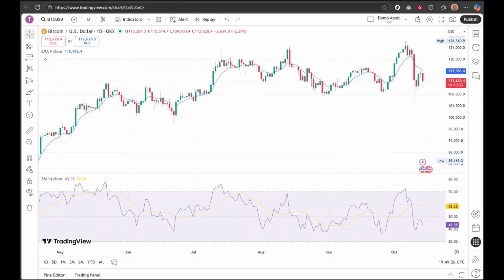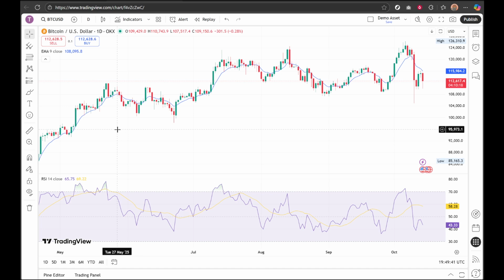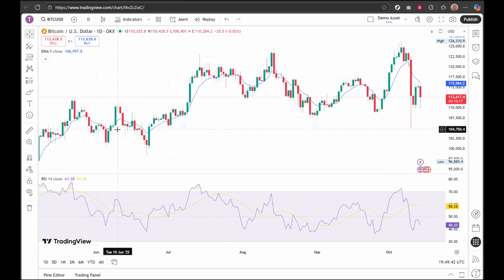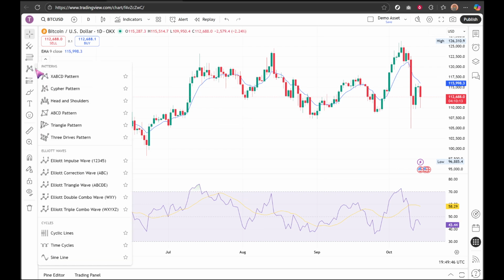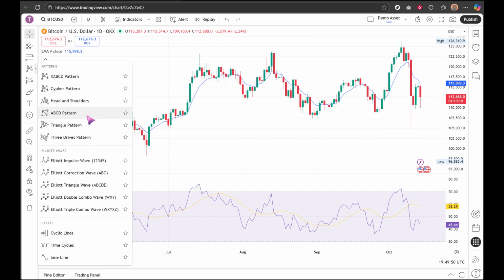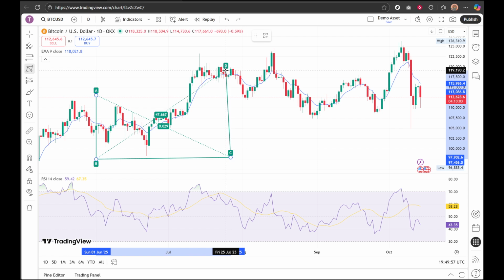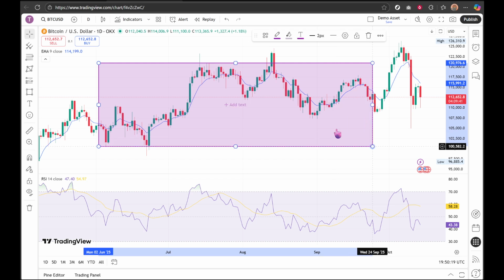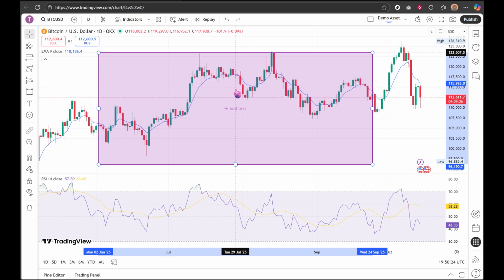How To Draw a Rectangle In TradingView Tutorial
Need to highlight price zones? 🔶 This tutorial shows you how to draw rectangles in TradingView.
By the end, you’ll know how to:
• Use rectangle tools properly
• Mark demand and supply areas
• Adjust color and transparency
📌 Great for visualizing trade zones.